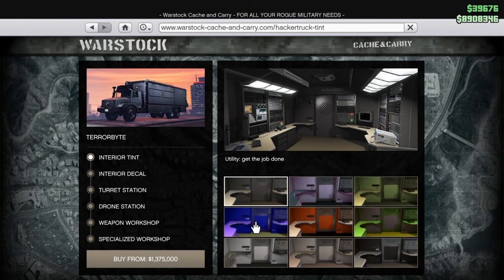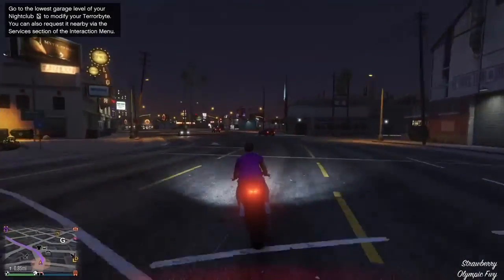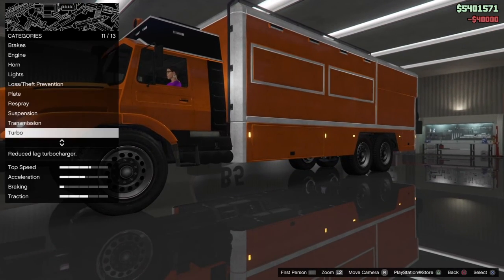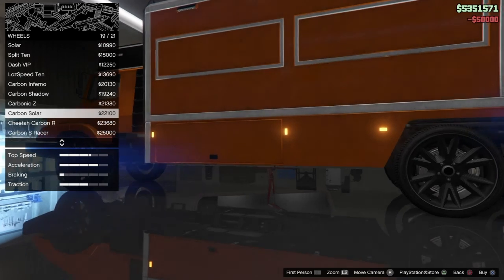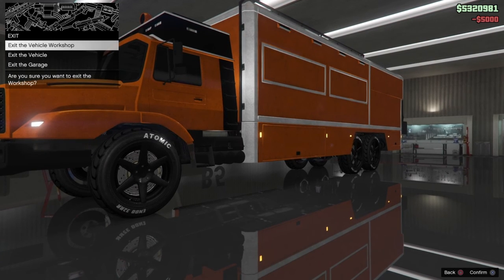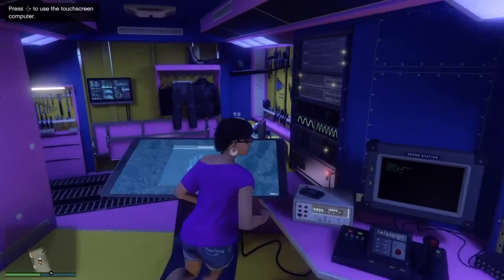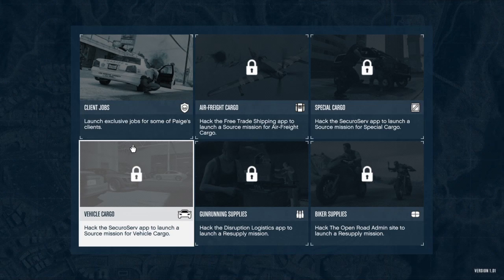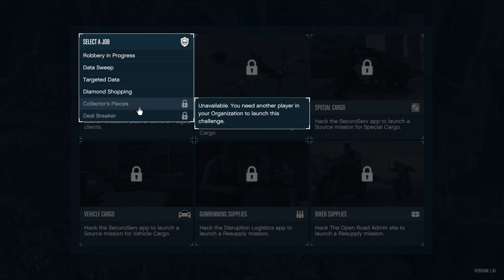BUYING A TERROBYTE!*